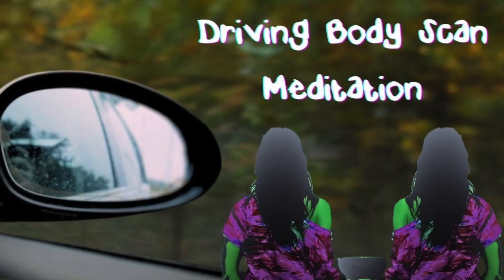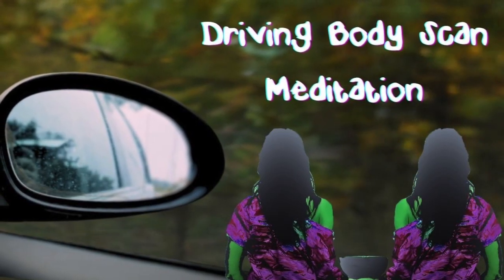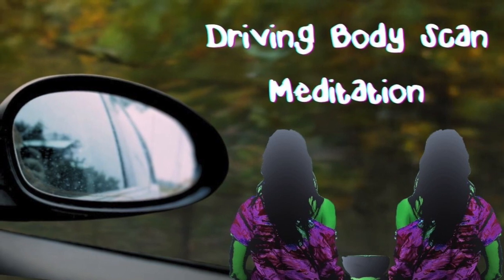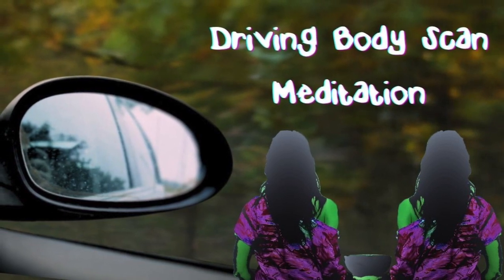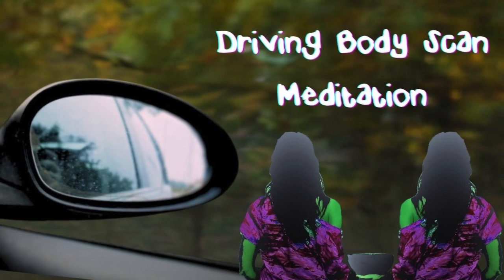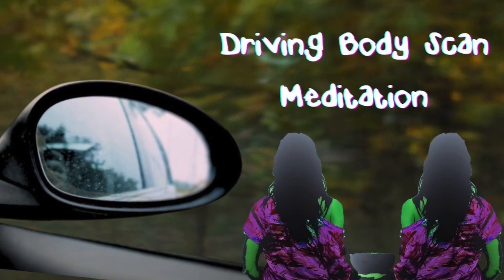Driving Body Scan Meditation | 15 Minute | Calm Down while Driving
Driving Body Scan Meditation | 15 Minute | Calm Down while Driving | Driving Anxiety
In this Driving meditation you will bring your awareness to different areas of your body while you focus on the road.

Your safety always come first, so ignore the meditation if too distracting
Thank you & Enjoy! - Dorothy
More Driving Meditations:
♥ Dorothy Guthrie ♥
Creator of 365 Days of Meditation
Yoga Teacher/Music Composer/Guided Meditation Creator/Student

All Music Composed by Dorothy Guthrie
All Guided Meditations written by Dorothy Guthrie

For any questions, comments, suggestions, requests, concerns, or any feedback
Driving Meditation
Driving Meditation for Anxiety
Driving Meditation to Reduce Stress
driving meditstion before work
meditation while driving
Driving Anxiety
Eyes Open Meditation
Body Scan
Muscle Tension Relief